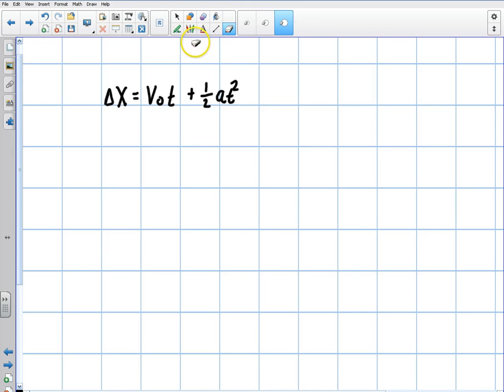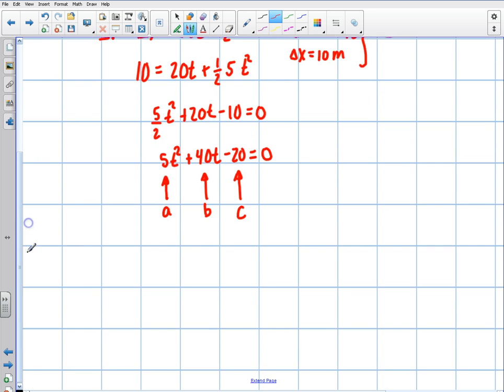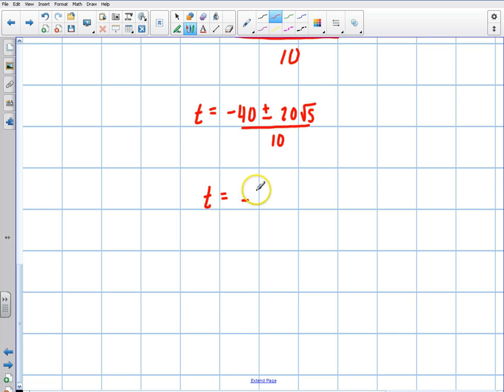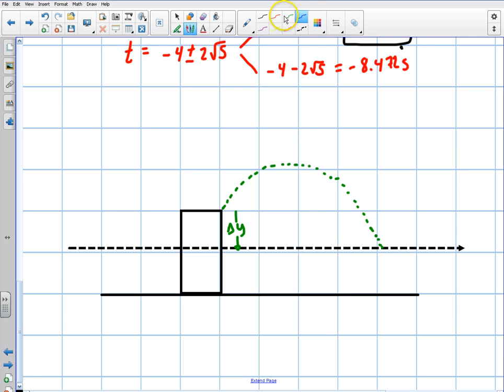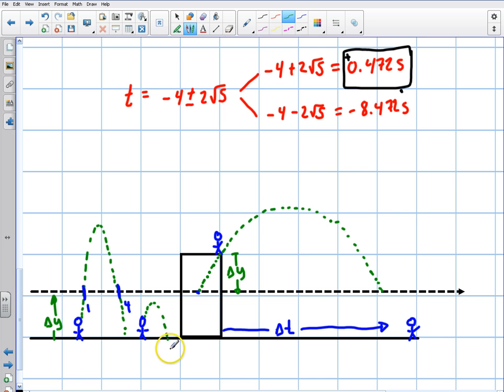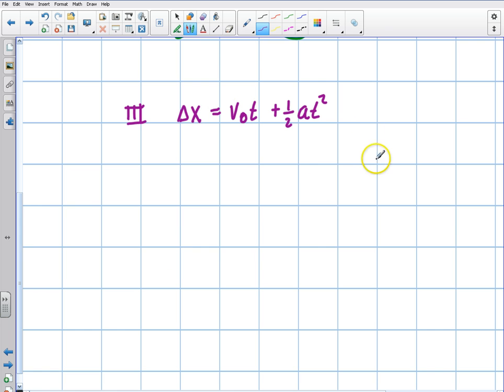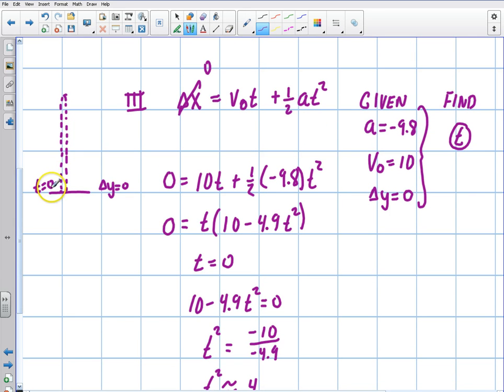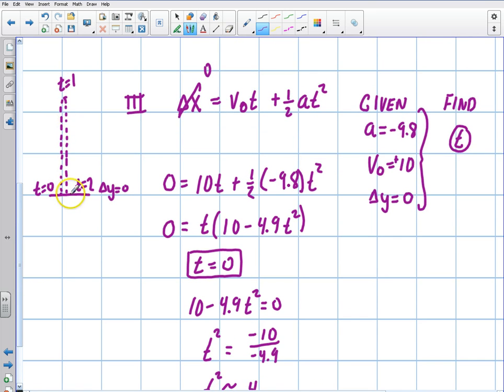Physics 1D Kinematics: Understanding Quadratics in Kinematic Equations.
This video will take a look at quadratic applications of kinematics equations.  The equation X=Vot + 1/2 at^2 will be explored from three separate scenarios.  The implications positive and negative time values will be explained.